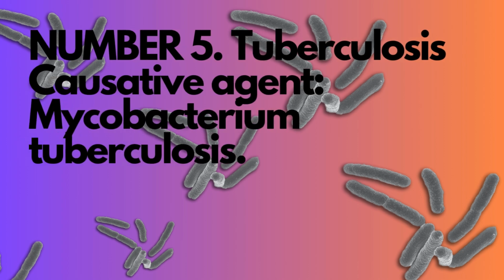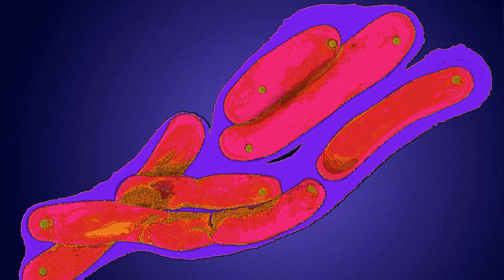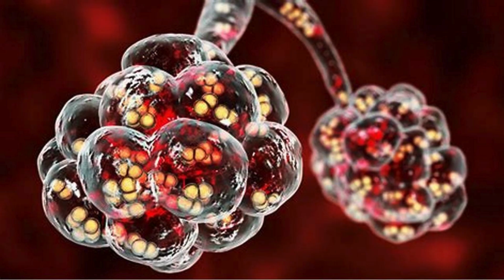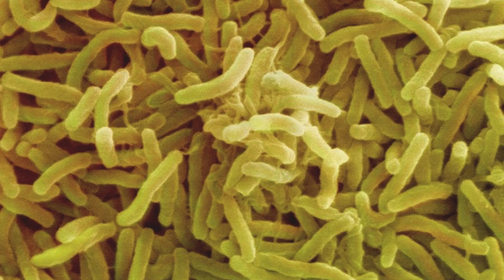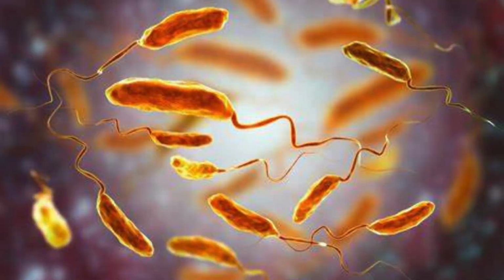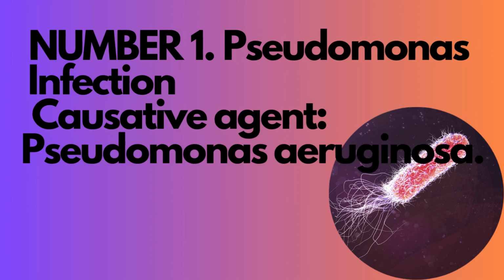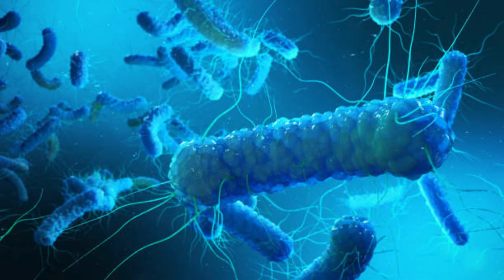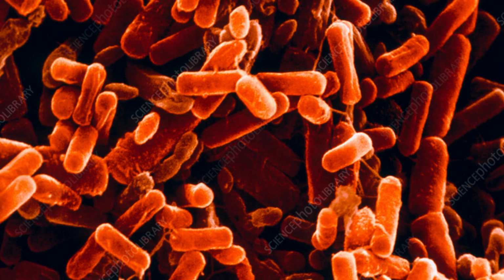Top 8 Most Infectious and Deadliest Diseases Caused by Bacteria. They can Kill You.